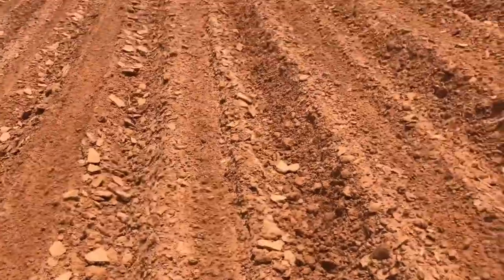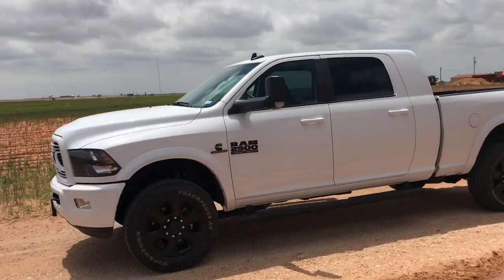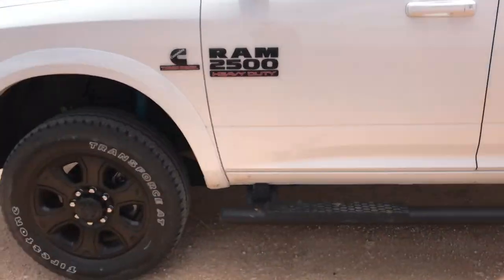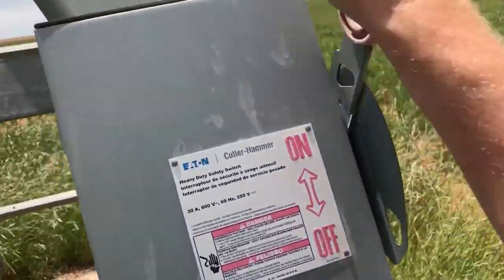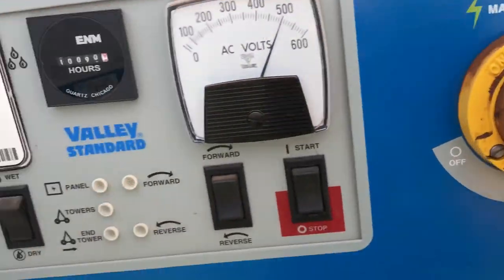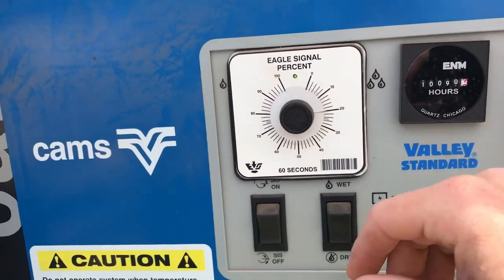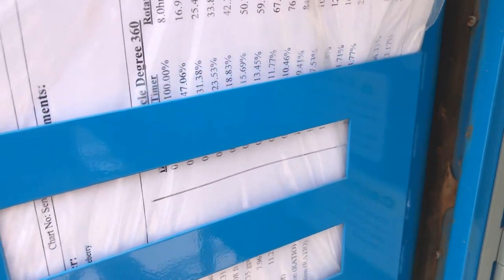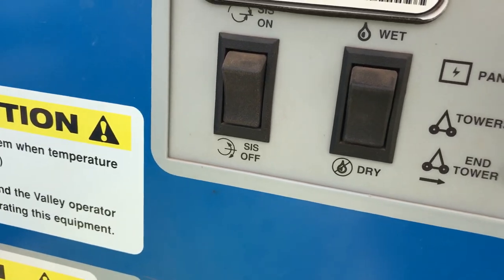Cotton starting to grow!